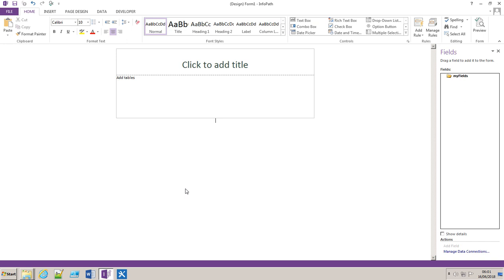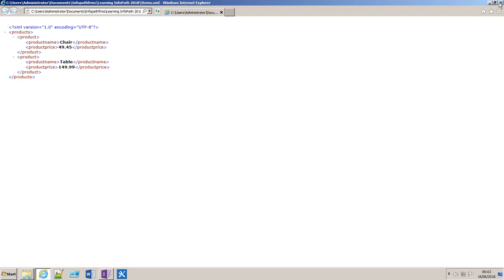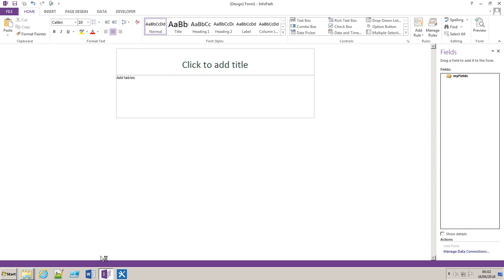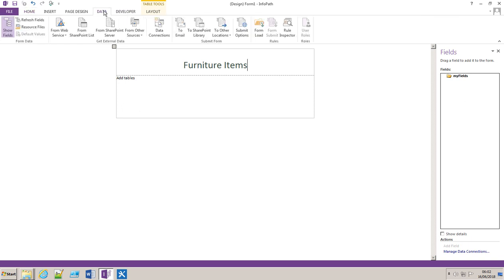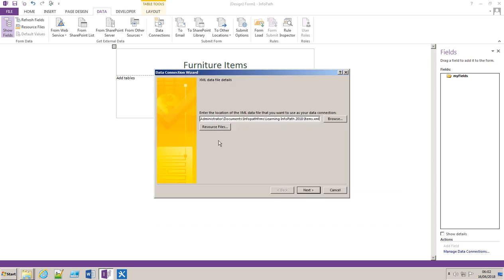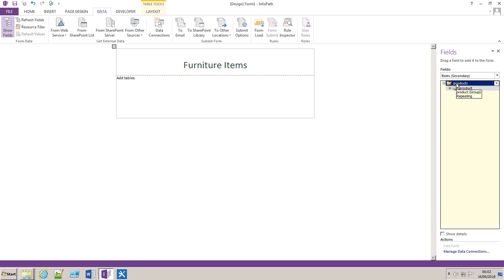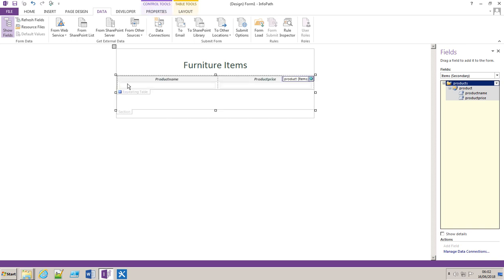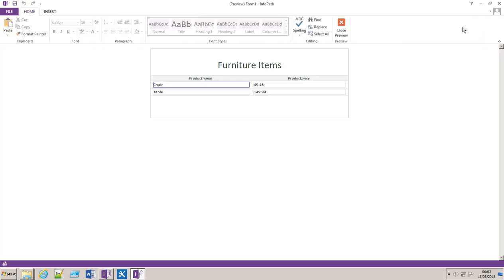Infopath Working With External Data Connections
This video demonstrates how to add an XML File as a External Data Connection.

Sample XML File included in the comments.